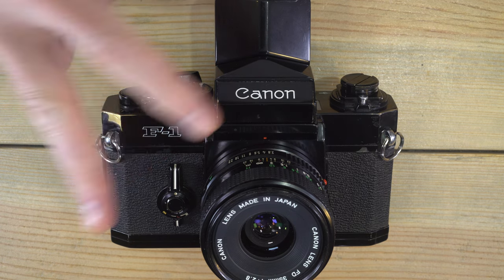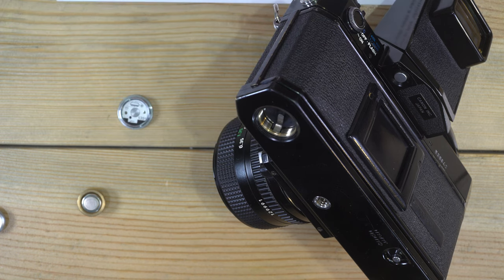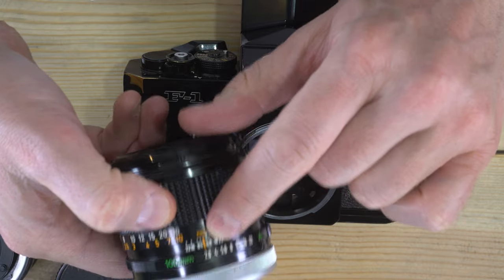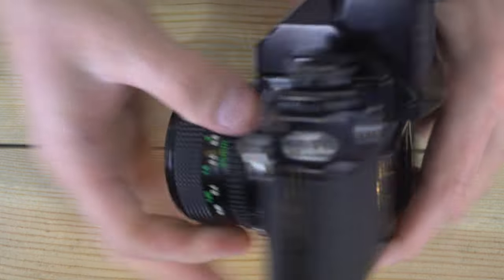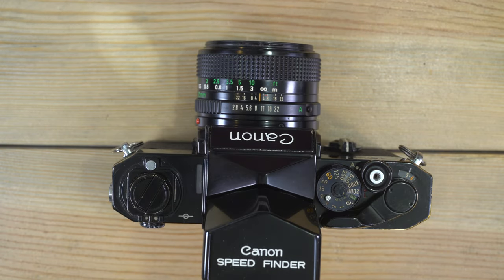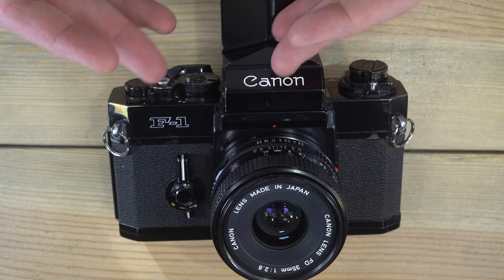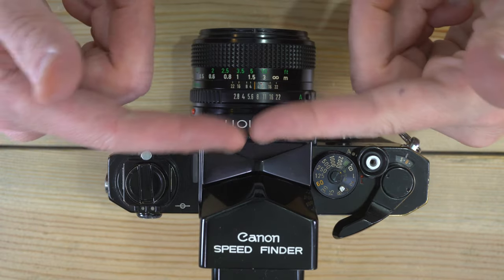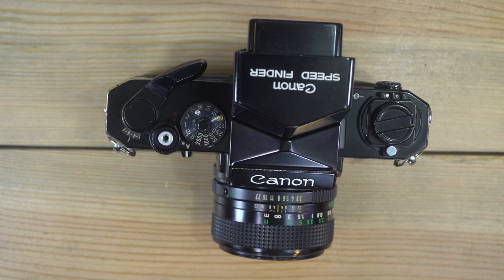Canon F-1 (Original) Video 2: Batteries, Load Film, Change Lenses, Take Photos, Double Exposures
One of my two favorite cameras ever made, the original Canon F-1 has held up over time unlike almost any other camera. Designed for professionals, and used heavily, Canon F-1 bodies remain reliable, accurate, and highly usable even as they've passed 40 to 50 years old. This video series provides detailed instructions on how to do all the things that a Canon F-1 (Old) can do to take photos and create images. This video covers the camera's usability topics and by the end of it you should know how to use all of the camera's functions and features.

David Hancock's Amazon Author Page with Links to Select Camera Manual eBooks:

Video Index:
0:00 - Intro
0:15 - Skip the Intro
0:23 - Changing the Battery in the Canon F-1 (Old)
7:39 - Mounting and Removing Lenses from the Canon F-1 (Old)
9:19¬¬ - Canon FL Lens Stop-down Metering on the Canon F-1 (Old)
10:11 - Using the Canon F-1 (Old) Self-Timer
10:36 - Using the Canon F-1 (Old) Depth-of-field Preview Lever
10:55 - Using the Canon F-1 (Old) Mirror Lock-up Lever
12:38 - Loading and Unloading Film from the Canon F-1 (Old)
17:07 - Flash use with the Canon F-1 (Old)
21:27 - Changing the Canon F-1 (Old) Prism and Focusing Screen
23:28¬ - Canon F-1 (Old)’s Viewfinder
23:49 - How to Read the Canon F-1 (Old) Light Meter
25:17 - How to take a Picture with the Canon F-1 (Old)
26:01 - Double Exposures with the Canon F-1 (Old)